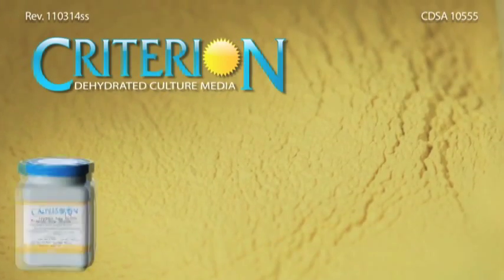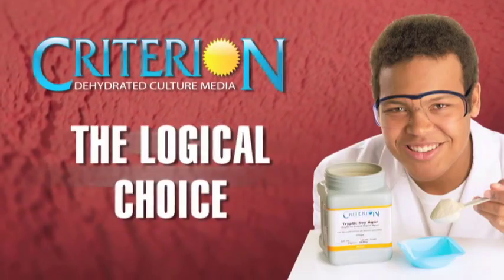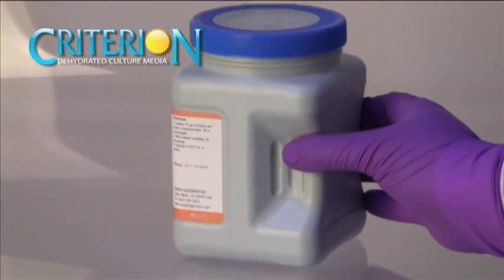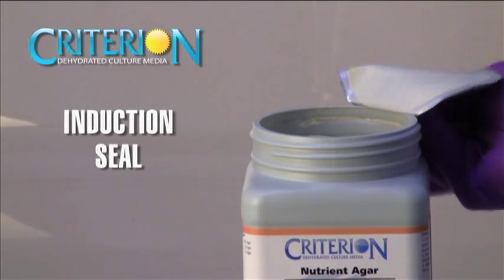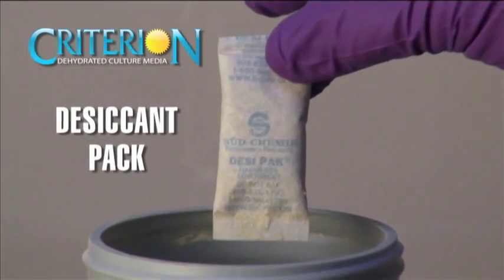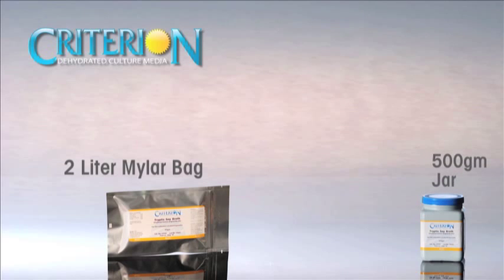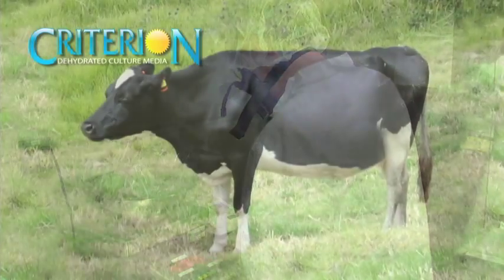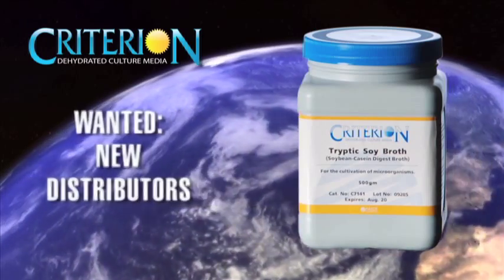Product Overview: CRITERION™ Dehydrated Culture Media (DCM) from Hardy Diagnostics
CRITERION™ dehydrated culture media is formulated by Hardy Diagnostics to meet or exceed the highest quality standards required by microbiologists. Choose from over 250 standard formulas or request precise, custom blending to your own specifications. The innovative packaging designs and overall reliability make CRITERION™ the logical choice for the culture media needs of your laboratory.

Features and benefits include:
• Wide mouth opening - reduces dust formation by allowing the easy entry of a scoop
• Convenient handgrip - 'no slip' finger holds
• Stackable containers - for efficient storage
• Increased solubility - dissolves quickly
• Custom and bulk products available - to your specifications
• Competitive pricing - call for a price quote for large volume purchases!
• Complete technical/instruction sheets
• Unparalleled performance - tested for optimal growth

Container sizes include:
• 2L mylar® bag – pre-measured for a 2-liter batch, no weighing needed!
• 500gm bottle - wide mouth, easy-grip bottle, comes with a free scoop!
• 2kg and 10kg bucket - with convenient screw lid